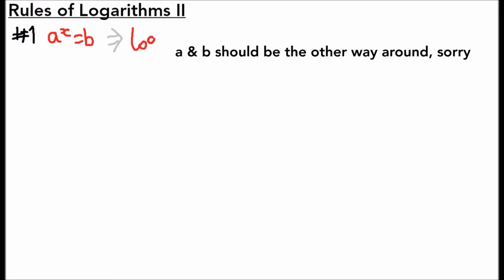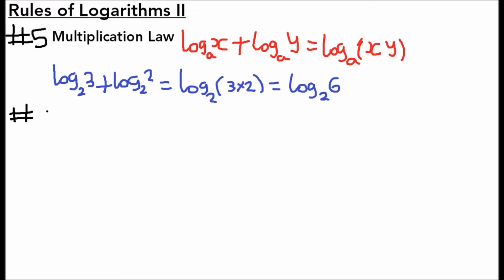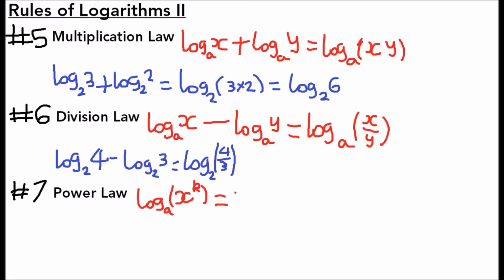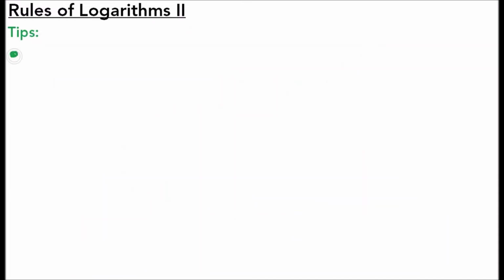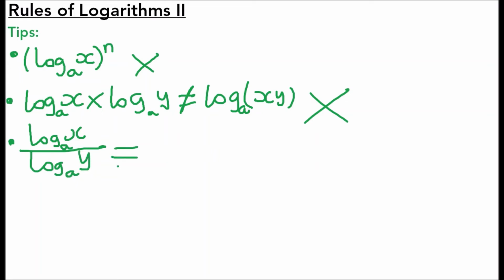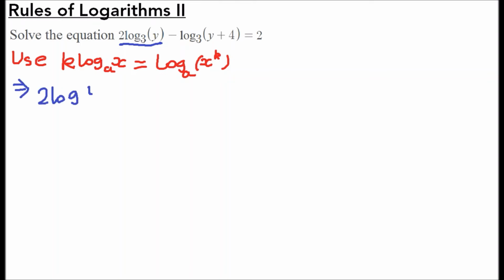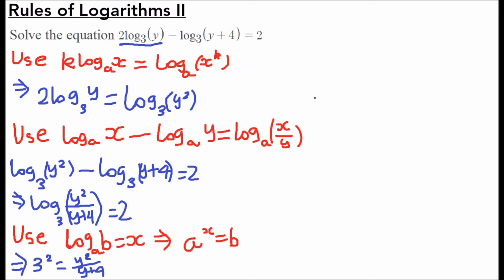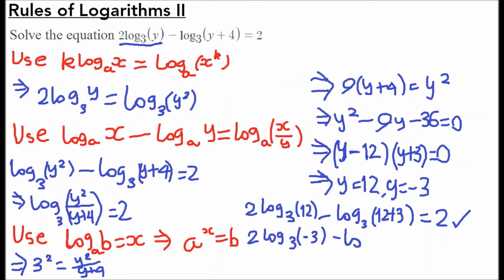RULES OF LOGARITHMS PART II - EDEXCEL IGCSE 9-1 FURTHER PURE MATHEMATICS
In this video, we will be reviewing the Rules of Logarithms Part II, found in Unit 1 of the Edexcel IGCSE 9-1 Further Pure Mathematics Course.